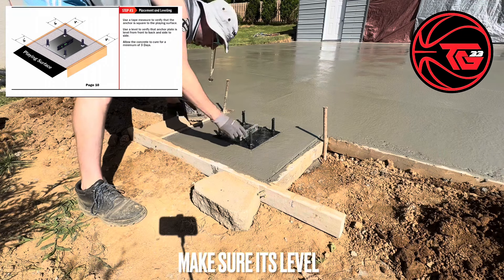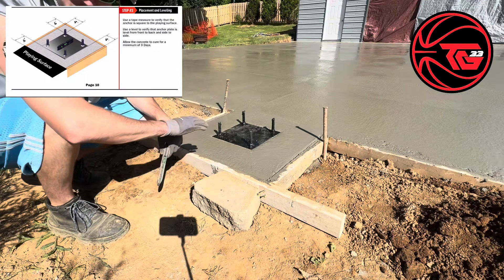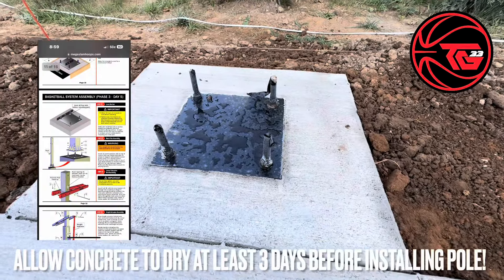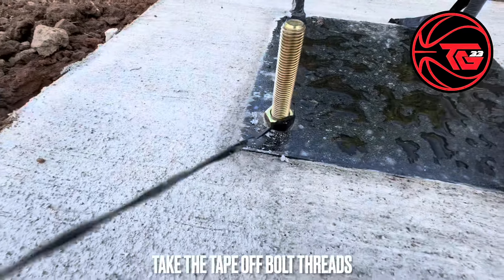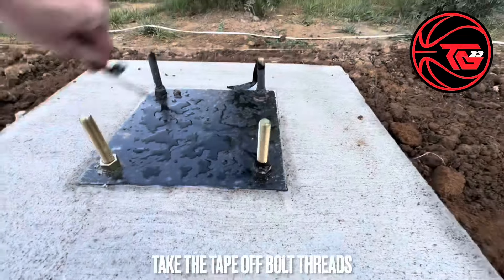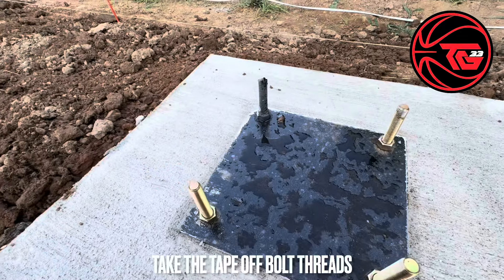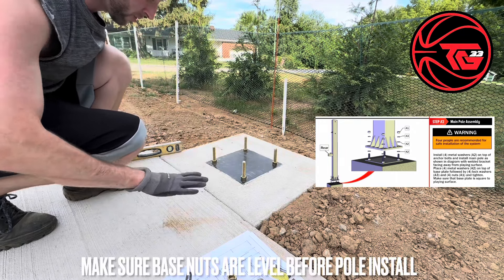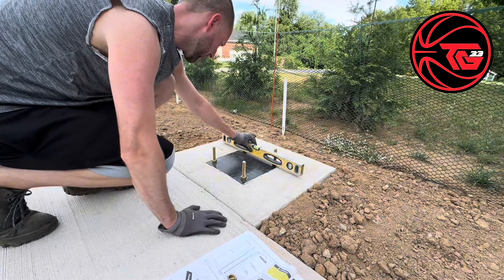Setting the anchor @megaslamhoops anchor system 60 inch inground basketball hoop! Mega Slam